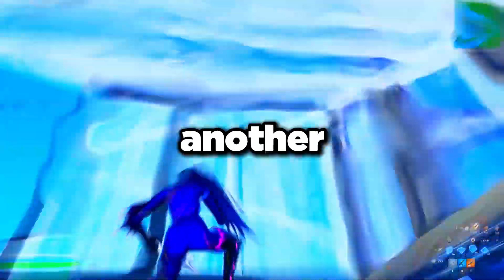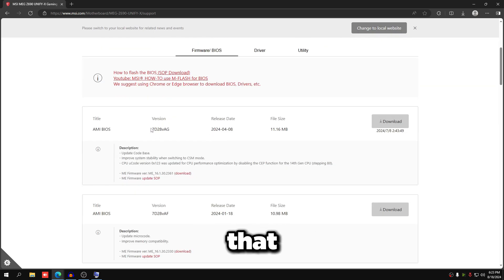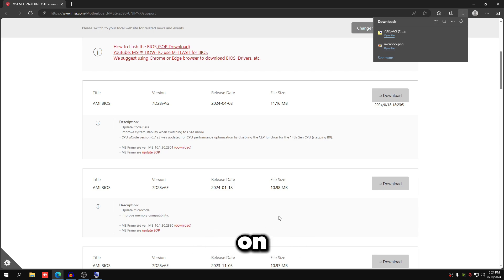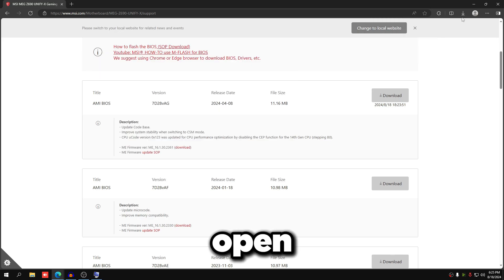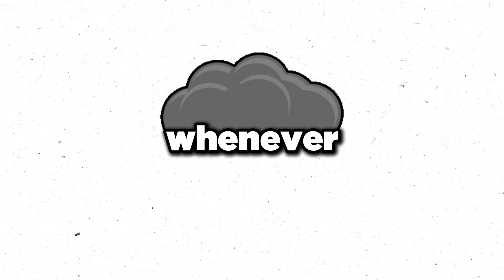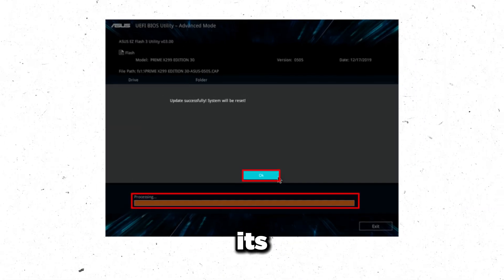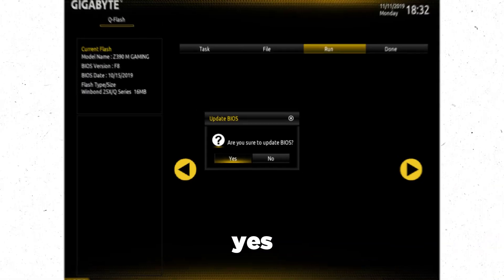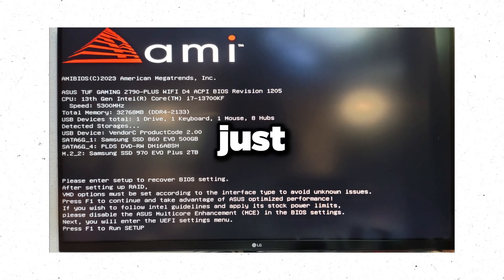HOW TO UPDATE BIOS *WITHOUT USB STICK*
In this video I'll be covering how to update the BIOS on your motherboard IF NEEDED, without a USB STICK, if you're on a gigabyte motherboard this does not work most likely, do not do this if you are optimized with my services.